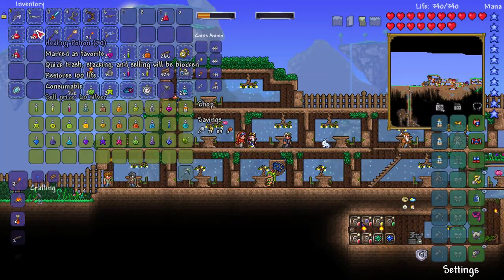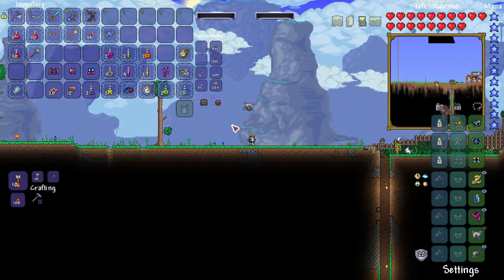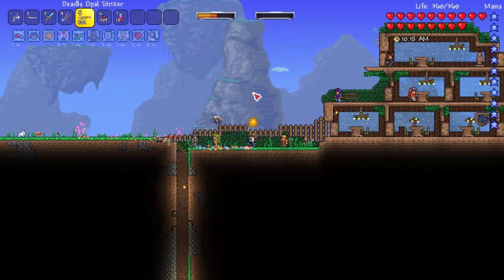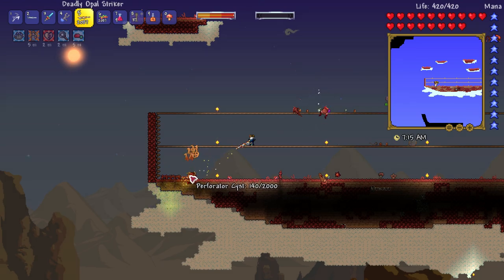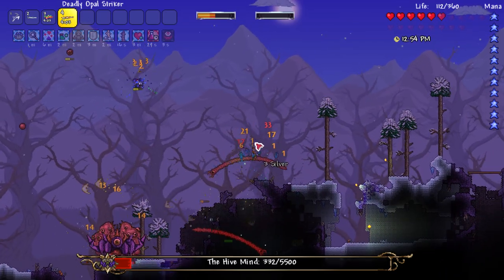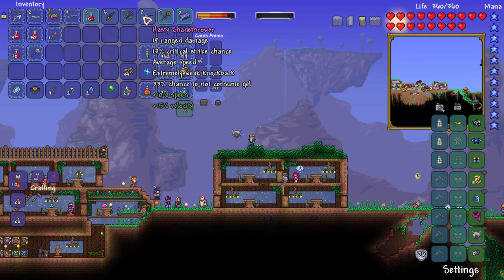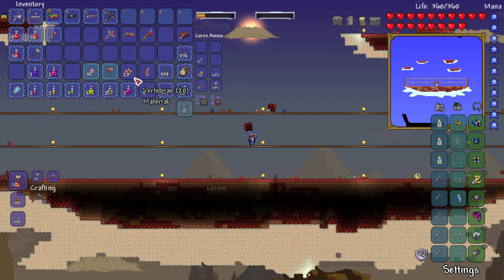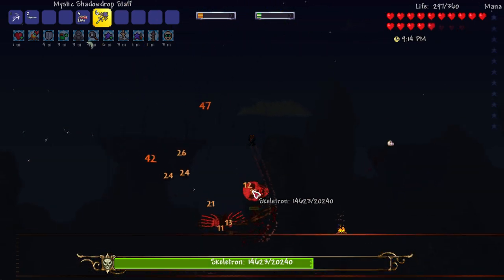Terraria # 5 THIS BOSS IS INSANE. 4 BOSSES! - Calamity Mod D-Mode Let's Play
Welcome to our brand new Calamity Death Mode Let's Play! New episodes released EVERY single day!

Calamity is a Terraria mod which adds thousands of new enemies, bosses, and weapons. Recently they added a 'death mode' which makes the game even harder. This series is the 1.3.5 edition with death mode enabled.

Elgato makes everything a streamer needs, be sure to check out their website.